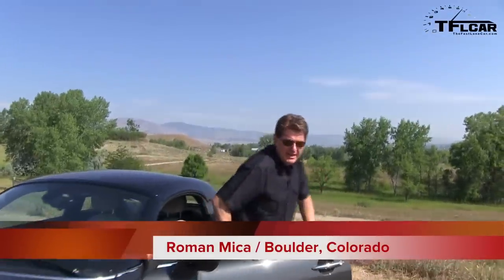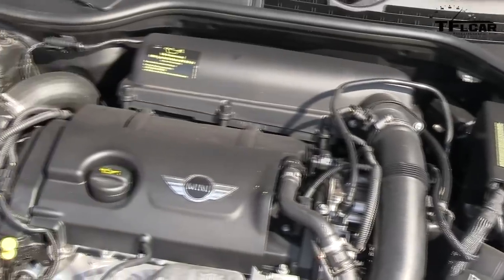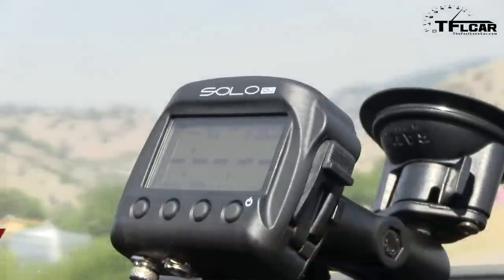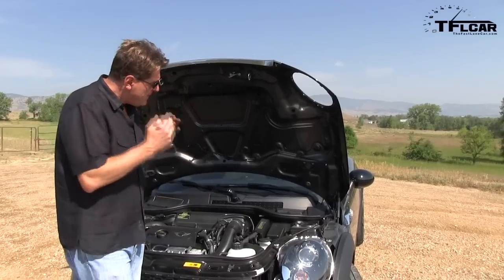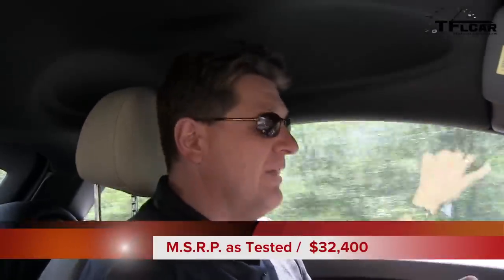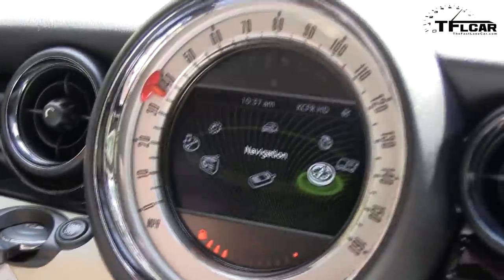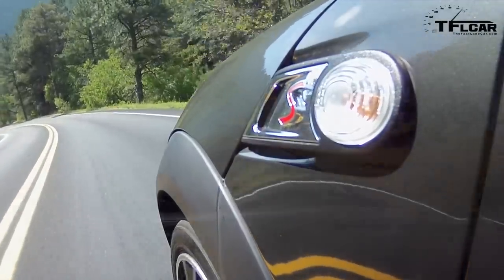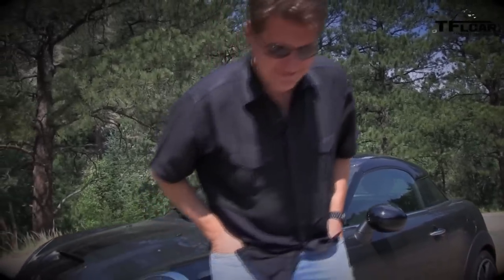2012 MINI Cooper S Coupe Review & Drive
) The 2012 MINI Cooper S Coupe is perhaps the most unique, fun and quirky MINI in the company's line-up of diminutive cars. Unlike other MINIs, it only comes with two seats and even a hatchback to get big items in the rear of the car. It is also the best handling MINI you can buy with direct steering and razor sharp reflexes. Check out this video review of the new 2012 MINI Cooper S Coupe as we find out if this car should be on your car shopping list.